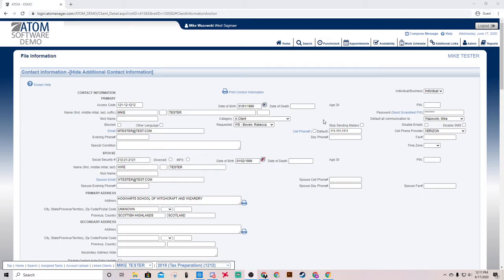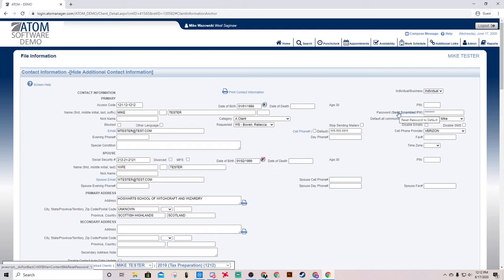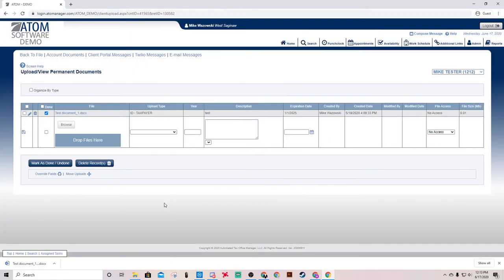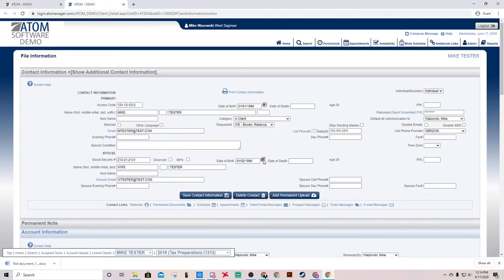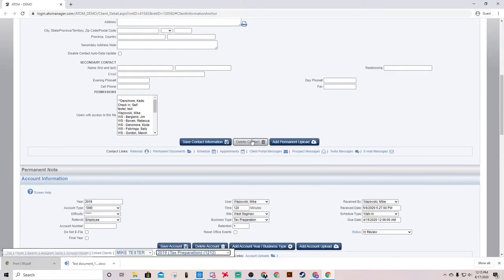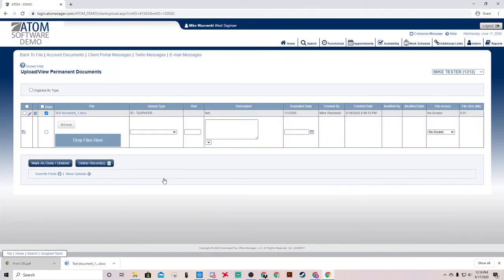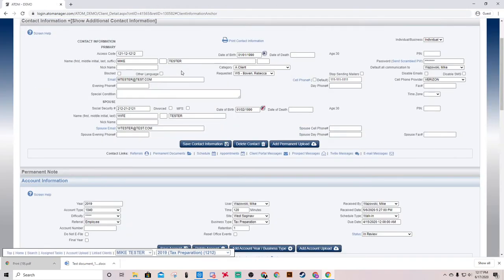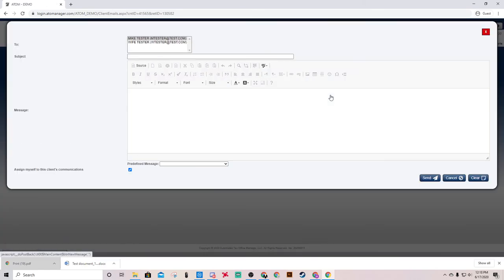The Functionality of the Contact Information Section